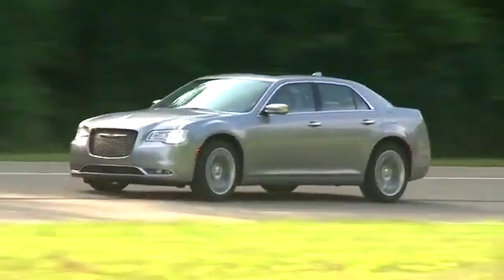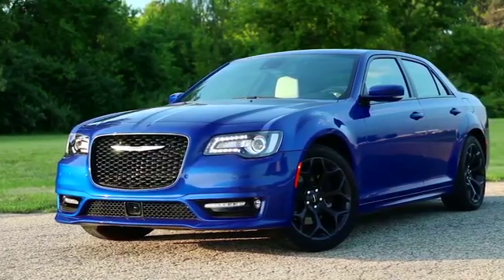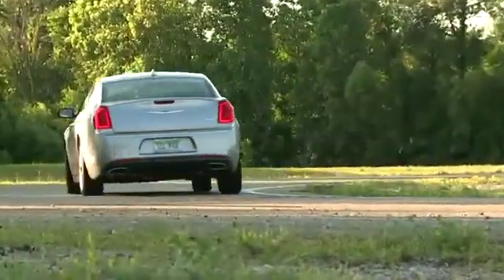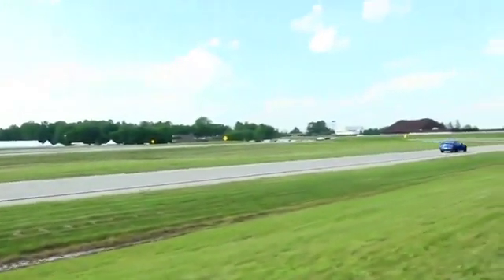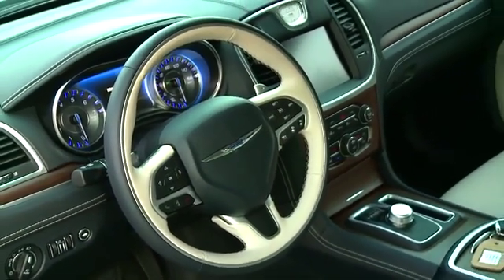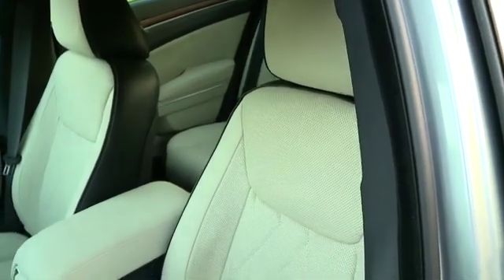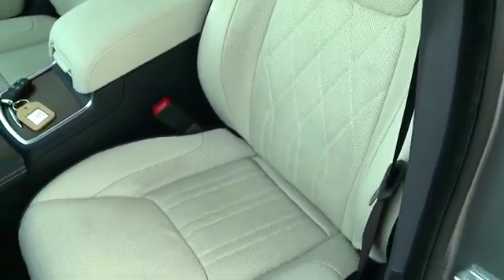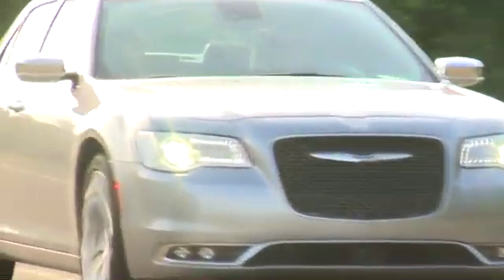2019 Chrysler 300 Alvarado TX | Chrysler Dealership Alvarado TX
2019 Chrysler 300
Lone Star CDJR proudly extends all of their services to residents of Alvarado, TX. If you are in or around Alvarado and you are looking for the premier service, selection, and prices on all new or pre-owned vehicle then you need to look no further than Lone Star CDJR. The wonderful folks at Lone Star CDJR are experts in all things automotive related and are capable of doing whatever needs to be done to get you in a new vehicle today. There may be another dealership in your area, but there is not a better dealership than Lone Star CDJR. Do yourself a favor and make the trip over to Lone Star CDJR  today to see why we are the premier dealer in the entire area.